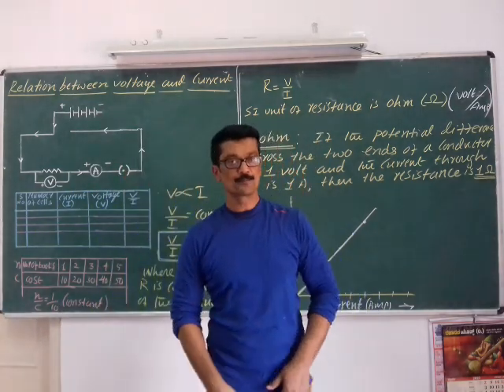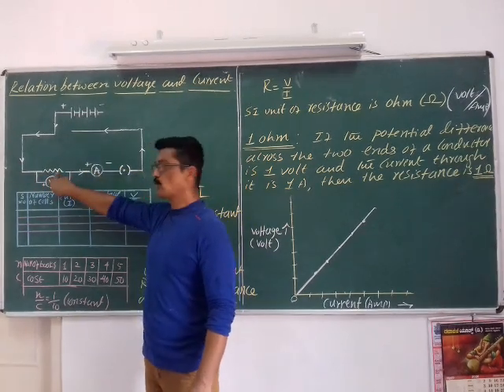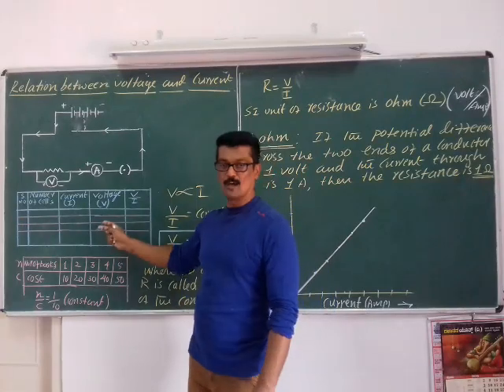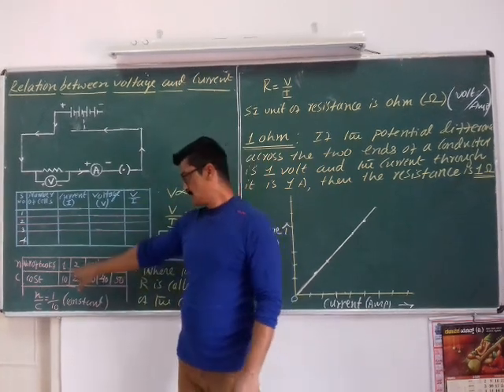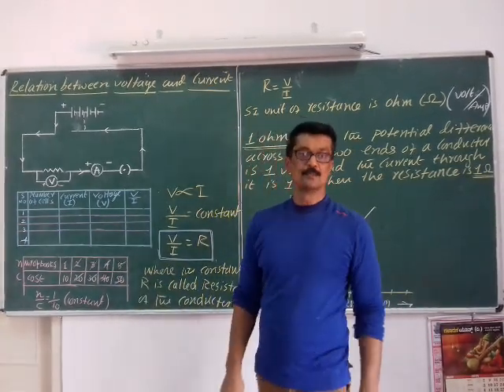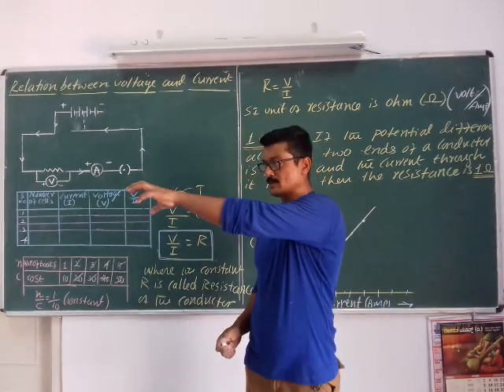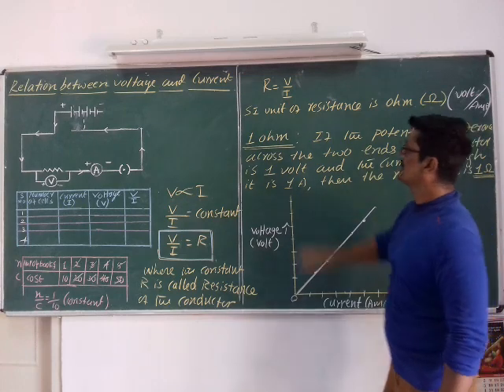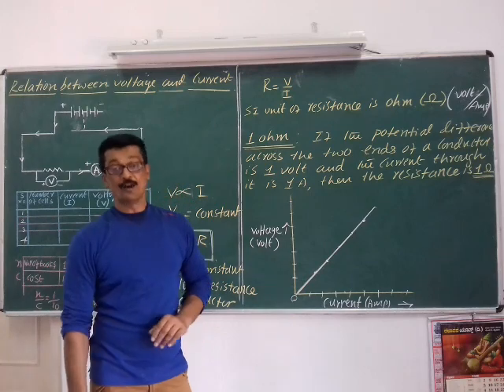Electricity -4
Ohm's law